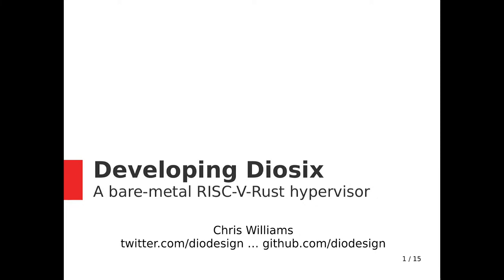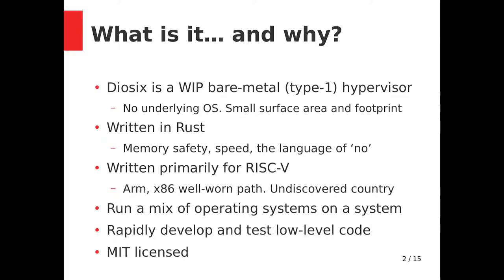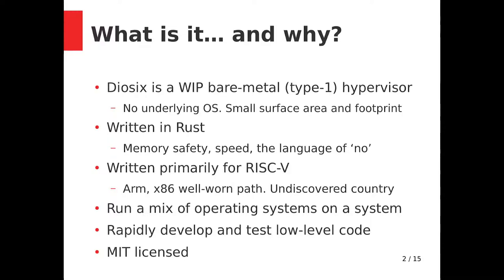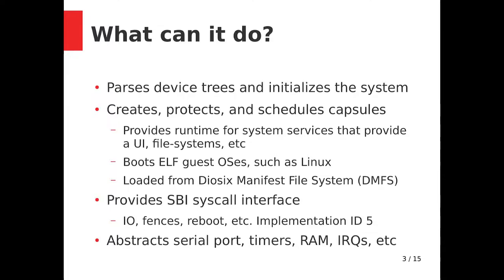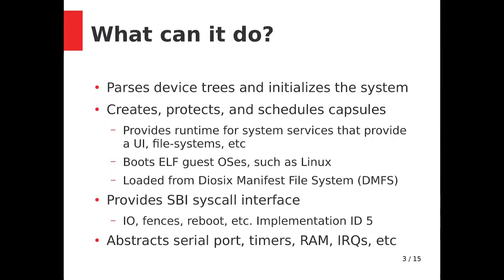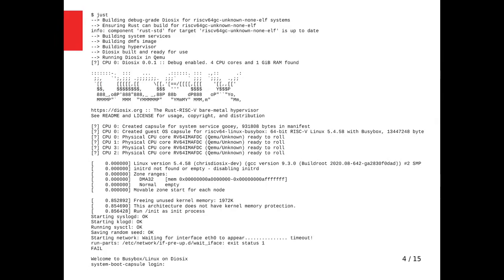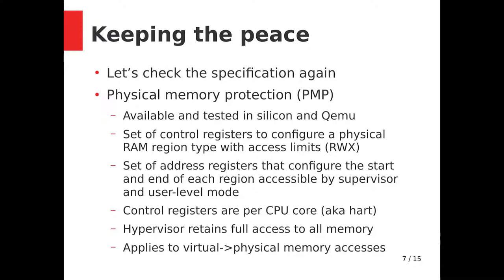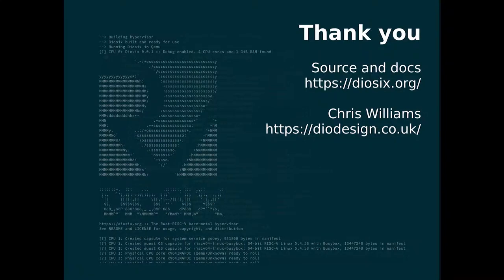Developing Diosix: An open-source RISC-V bare-metal hypervisor from scratch in Rust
Presented by Chris Williams, diodesign

Diosix bridges two interesting and emerging worlds of technology: Rust and RISC-V. As a bare-metal, type-1 hypervisor, Diosix strives to bring the security, reliability, and speed of Rust to the lowest levels of RISC-V systems. The result is the ability to run multiple guest operating systems, each secured within their own hardware-enforced virtualized environments, on a single RISC-V host.

This allows developers to build and test iterations of system and application software without having to reflash and reboot their in-development hardware, as well as run a mixture of isolated guests.

This presentation will walk through the architecture of Diosix, how it uses base RISC-V features to provide hardware-enforced virtualization, its progress in running guest operating systems such as Linux, and the project’s next steps. Source code and documentation can be found here.

Chris is a San Francisco-based technology journalist at The Register, a publication that covers enterprise IT, information security, and software development. He has worked in the media for the past 15 years as a writer and editor, and his background is in electronic engineering. To keep up with changes in the industry, Chris writes and shares open-source software in his spare time.